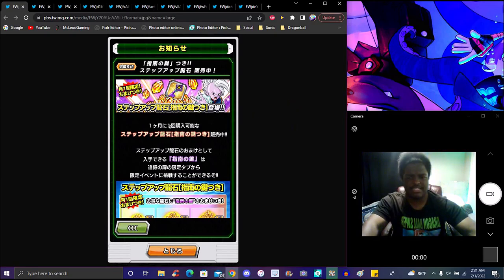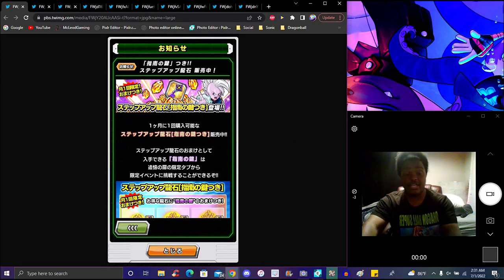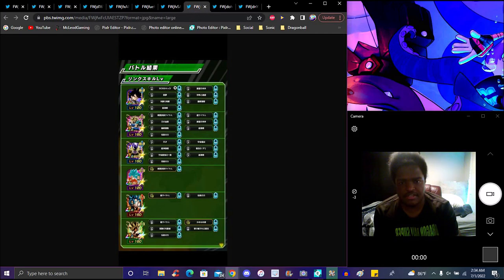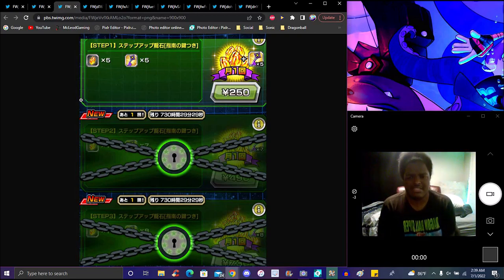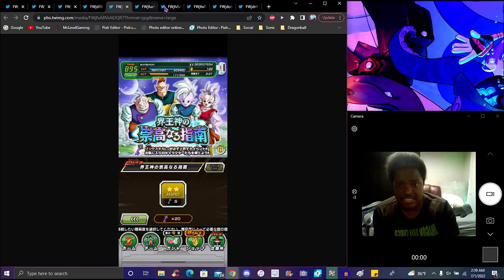A PTW WALL & THE BEST LINK LV STAGE IN THE GAME!!! ??? A NEW PUR KEY IS HERE!!! DBZ Dokkan Battle